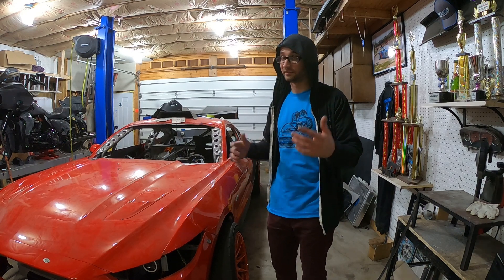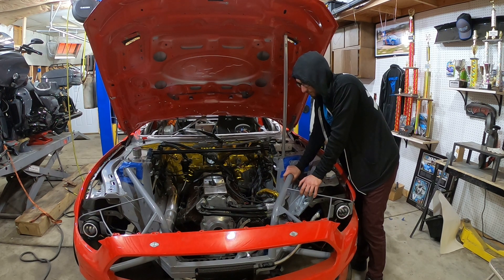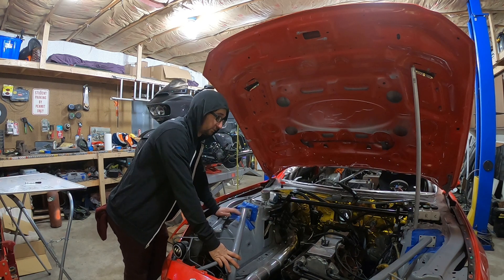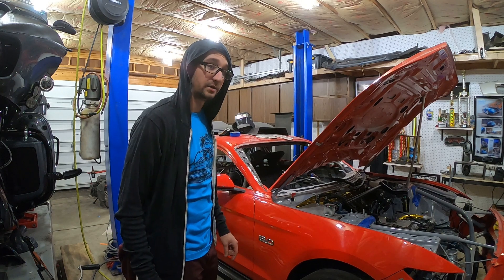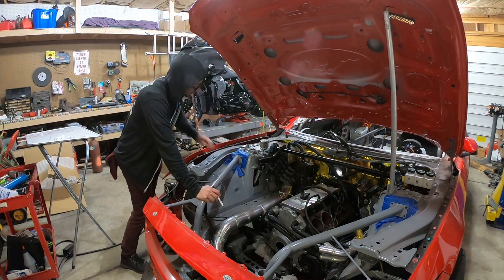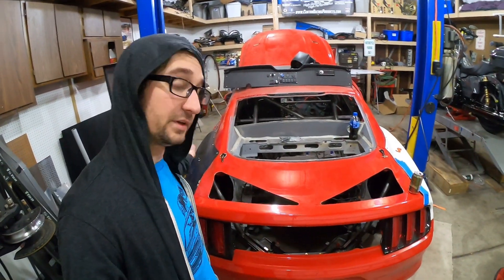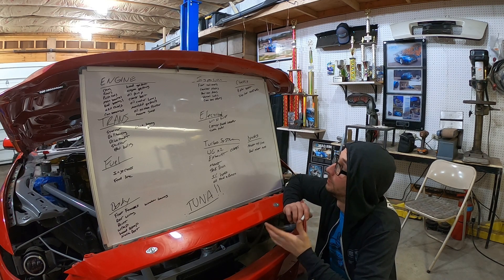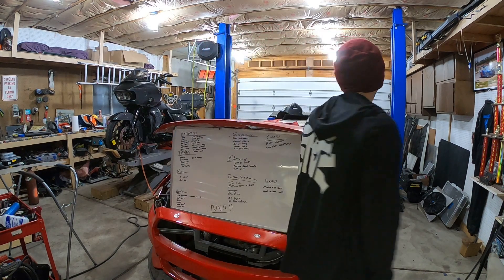Making a list was a bad idea / LS Swapped S550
Get some merch and support the build and the channel.